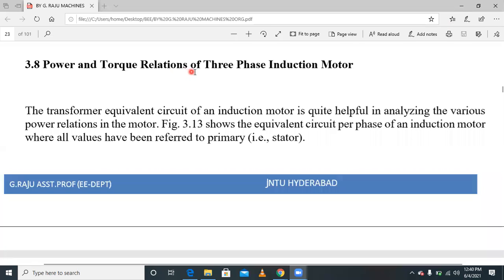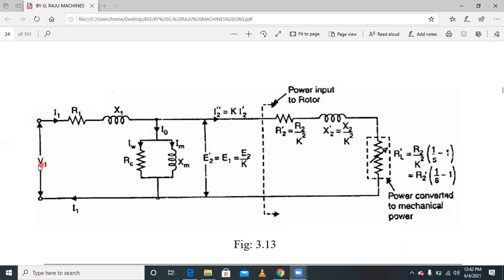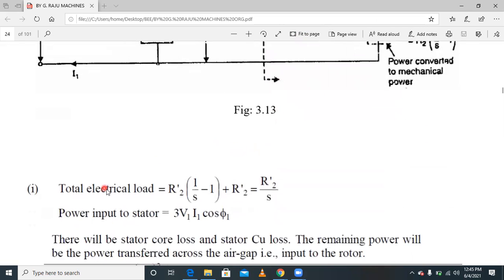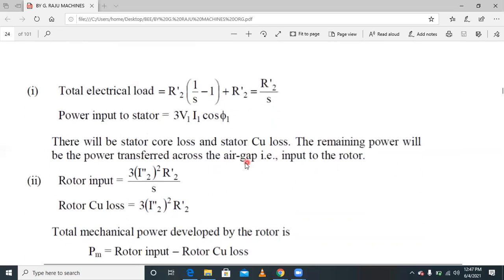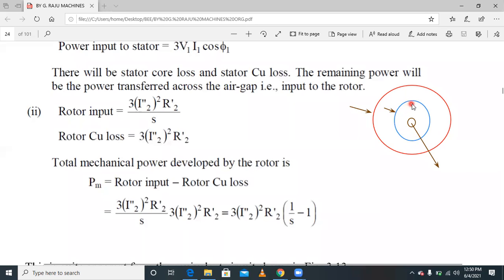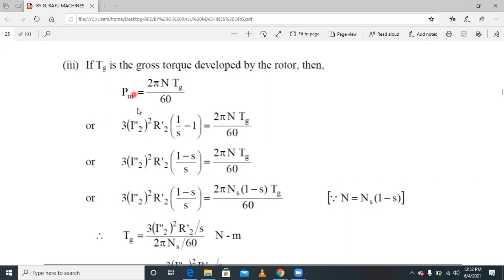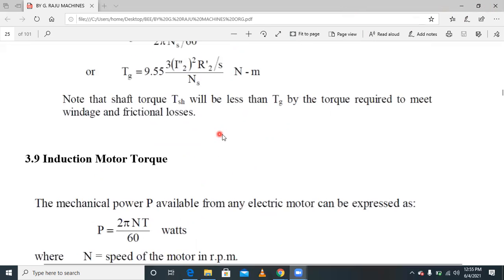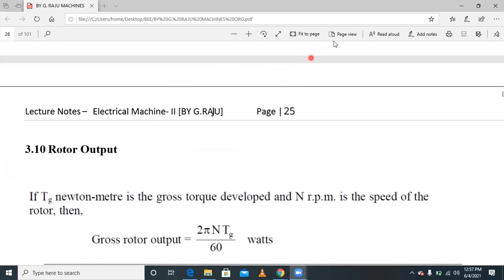LEC#48.POWER AND TORQUE RELATIONS OF 3-PHASE INDUCTION MOTOR